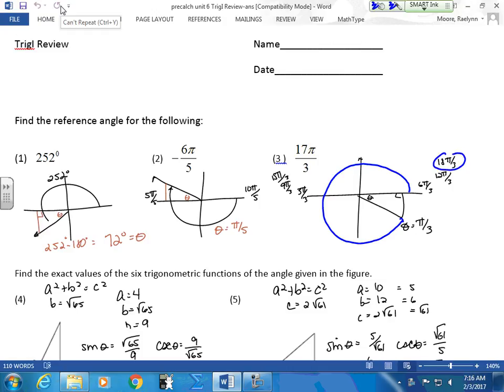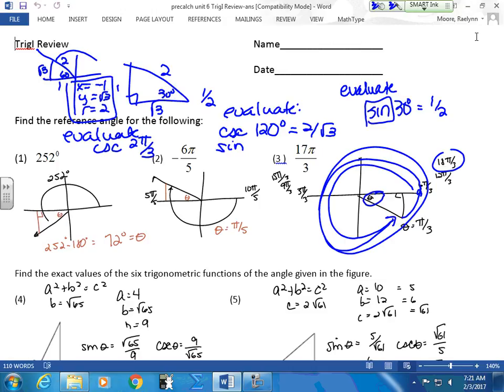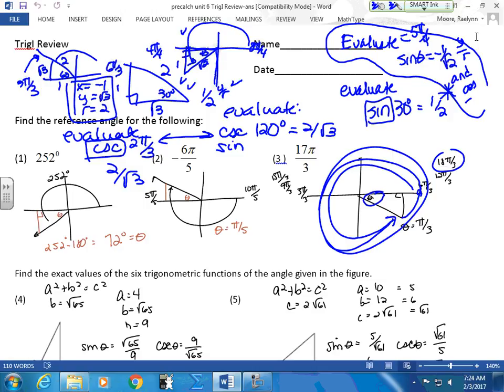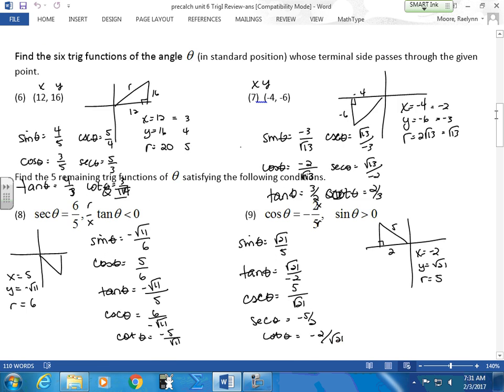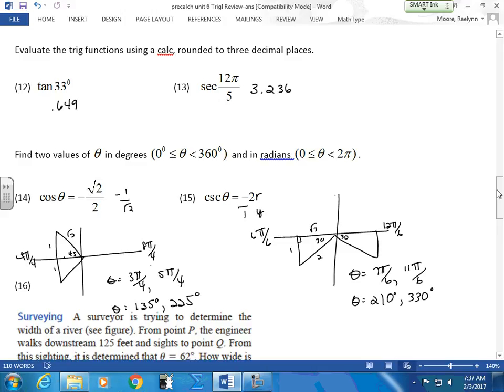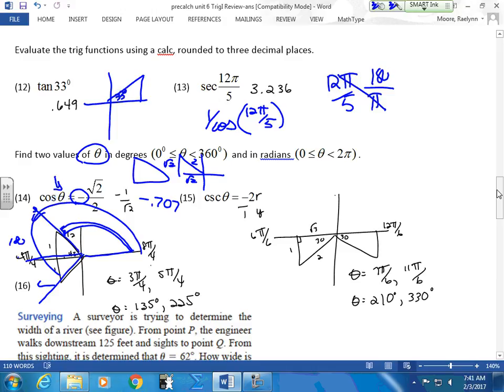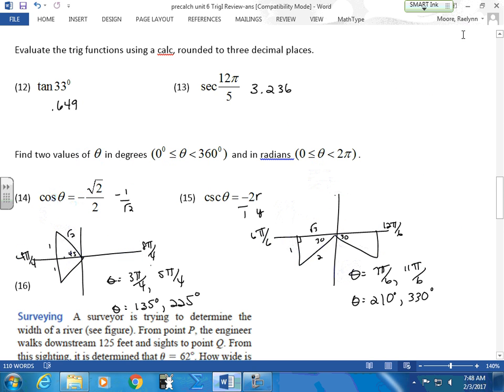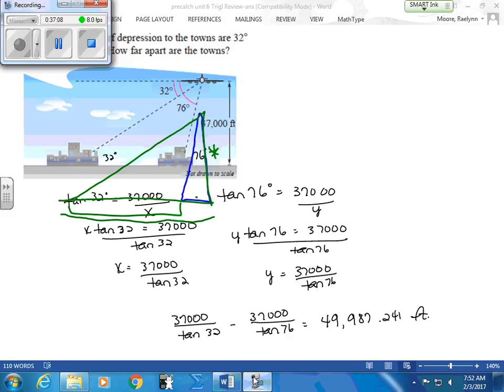February03 precalch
february 3,2017 precalch review trig1